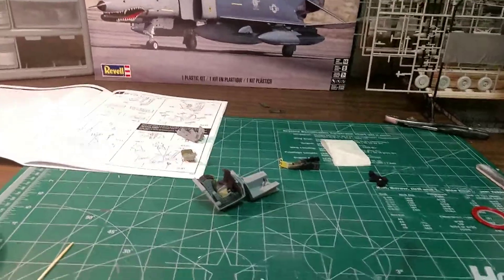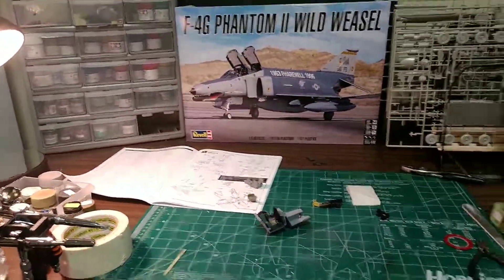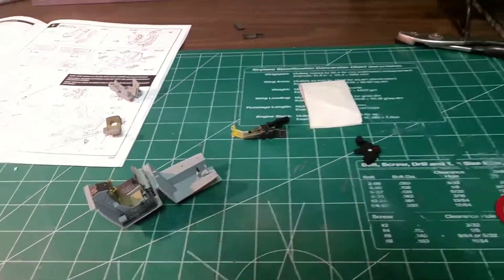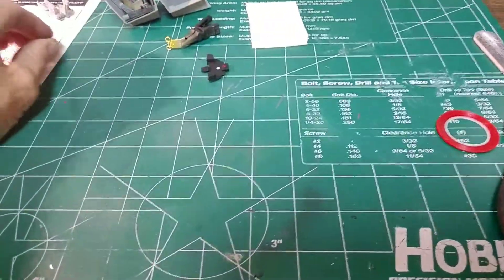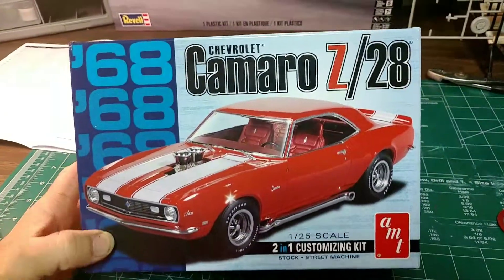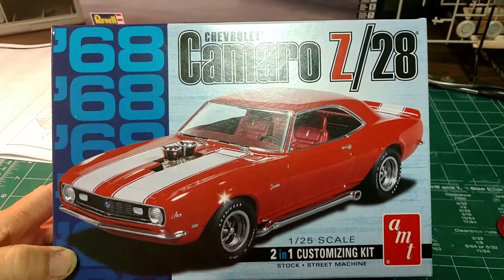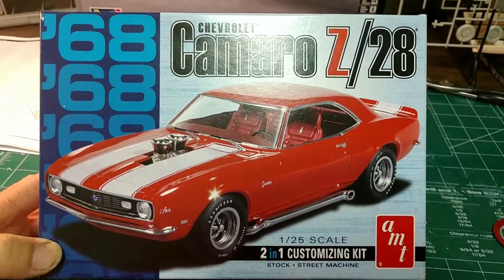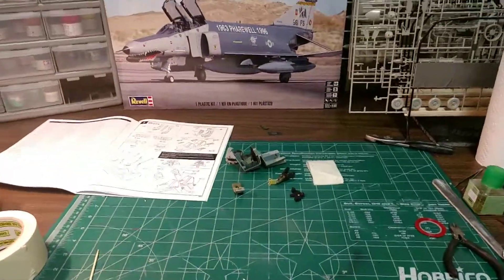Sunday morning workbench and Walt's 68 Camaro.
Sunday fun.